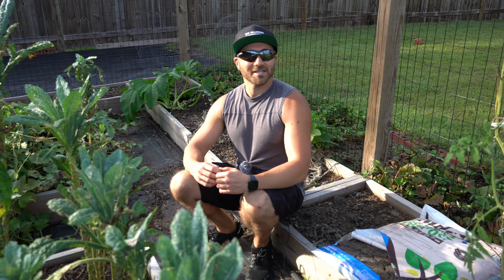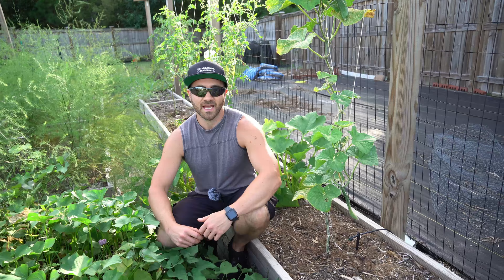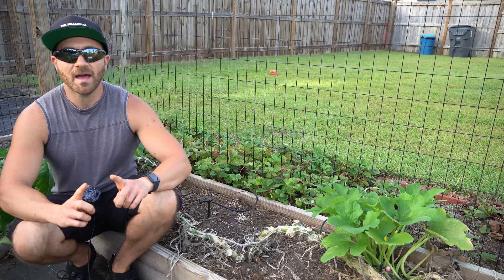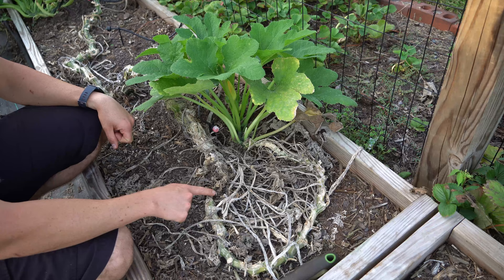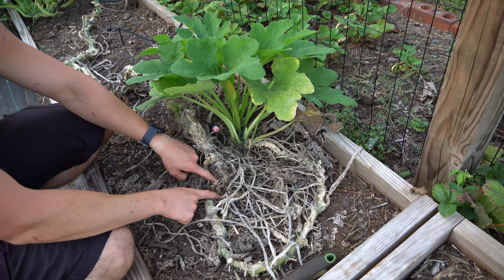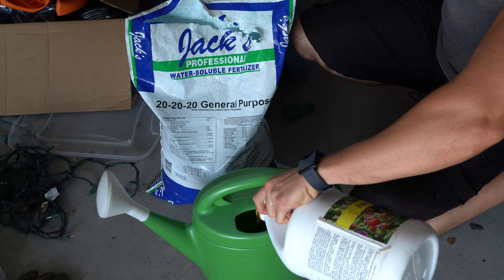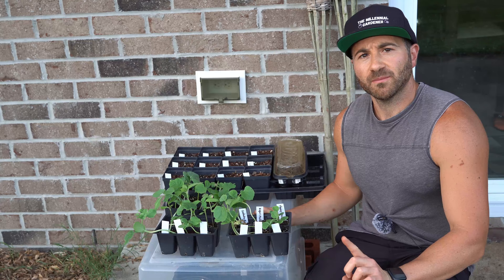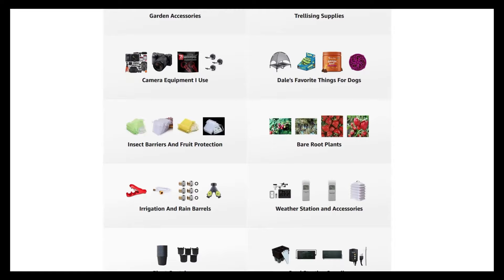How To Prevent Squash Vine Borers In Your Garden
In today's 2 Minute Garden Tip, I'll show you how to prevent squash vine borers from killing your squash plants. This technique can prevent vine borers from entering the plant and develops a strong root system when growing squash so the borers struggle to kill squash and zucchini plants.

This tip helps with squash bugs prevention in addition to squash vine borer control and keeps your plants alive longer to help you grow squash and grow zucchini longer into the season.

If you have questions about squash vine borer control, are looking for tips growing zucchini and squash, want to know about the things I grow in my garden, are looking for more gardening tips and tricks and "garden hacks" like this, have questions about vegetable gardening and organic gardening in general, or want to share some DIY and "how to" garden tips and gardening hacks of your own, please ask in the Comments below!

6.5 Inch Hand Pruner Pruning Shears

34.1°N Latitude
Zone 8A